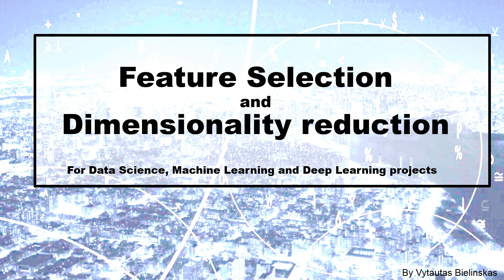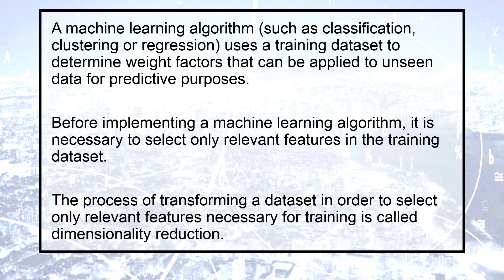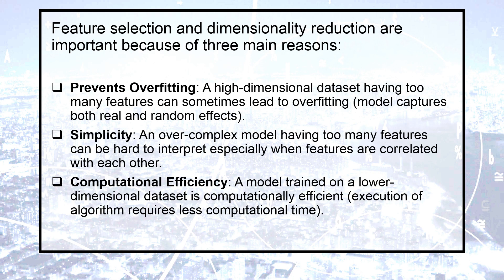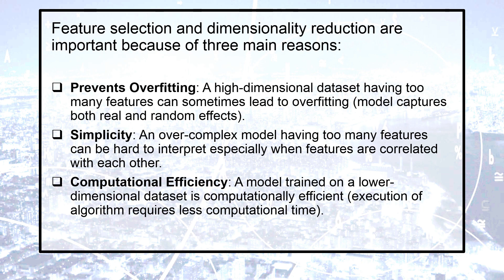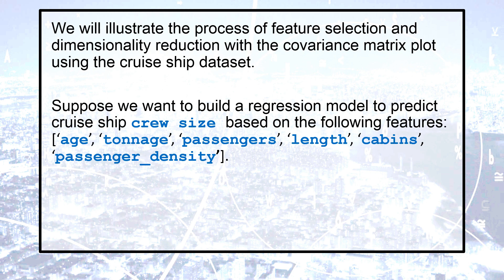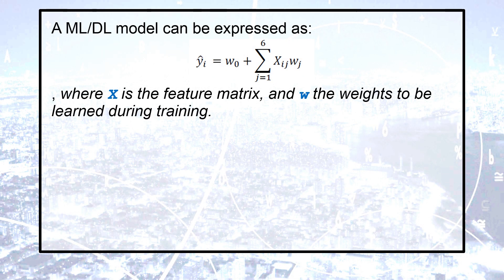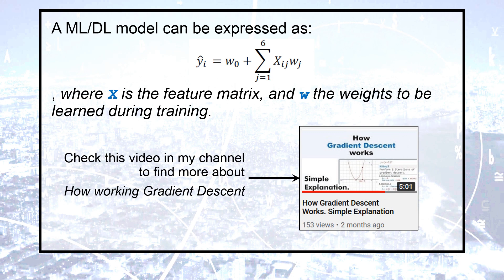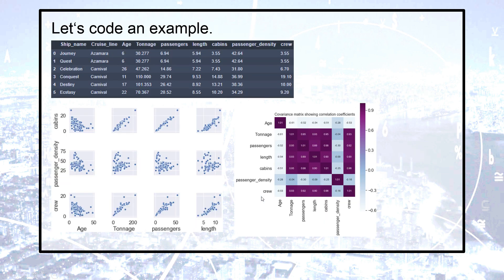Feature Selection and Dimensionality reduction using Covariance Matrix Heatmap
This Python tutorial explain how to handle one of the most common issues in Data Science and Data analysis.
It is a Feature Selection and Dimensionality reduction. There are a wide range how to do it, but in this video I demonstrate one of the quickest way that is suitable for both beginners and data scientist, machine learning experts.

It is a data inspection, feature selection from pairplot (made by seaborn) and from heatmap (seaborn and matplotlib).

The content of the video:
0:09 - Introduction and some theory.
1:59 - CODING PART BEGIN. Preparing Python modules.
2:14 - Reading Dataset with Pandas.

Step #1.
2:41 - Inspecting imported dataframe (features).

Step #1.1
2:49 - Selecting Numerical and Dummy (if exists) variables from dataset.

Step #1.2
3:21 - Generate a pairplot with Seaborn.

Step #2 and Step #2.1
3:42 - Variable selection from Covariance Matrix. Scaling features from raw dataset.

Sep 2.2
4:05 - Generate Covariance Matrix with Matplotlib and Seaborn.
5:08 - Selecting cmap (colormap) value for heatmap from Seaborn official documentation.
6:04 - Result. Covariance Matrix showing Correlation coefficients between selected features.

Step # 3.
6:16 - Construct Pandas DataFrame from selected the most important features.
6.45 - The result. Constructed Pandas DataFrame from the most important features.

This video is created to demonstrate an idea how to implement feature engineering for feature selection and dimensionality reduction with very simple dataset.
In real world, please take a strong attention to data pre-processing and data cleaning!

Hoping this useful for data scientist, data analysts and everyone who working with data.

Wishes! - Vytautas.